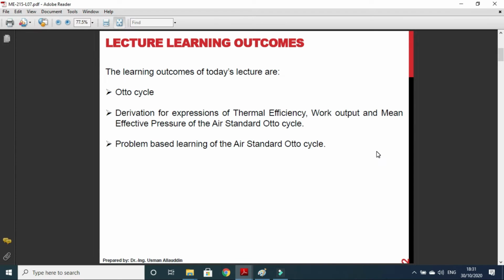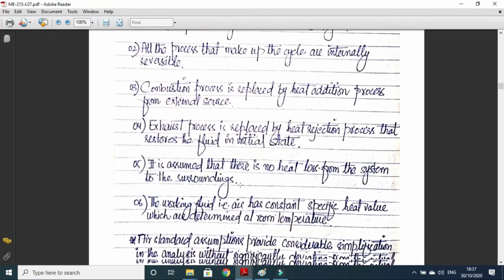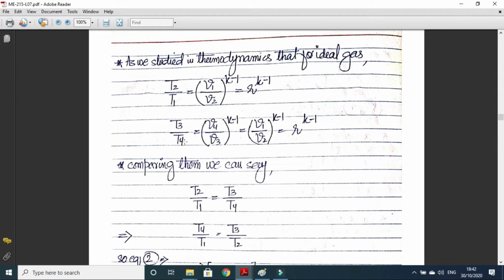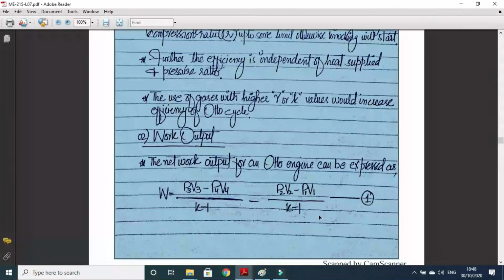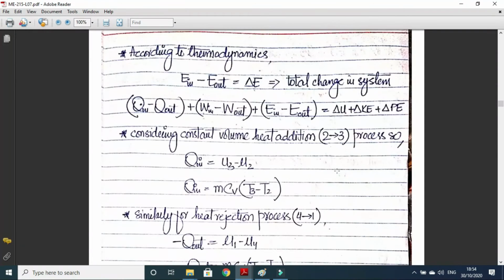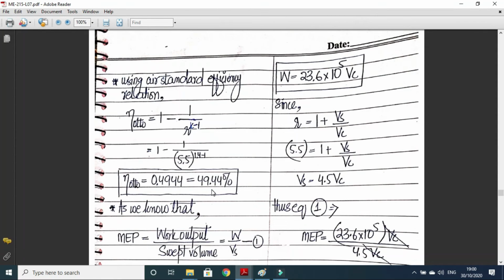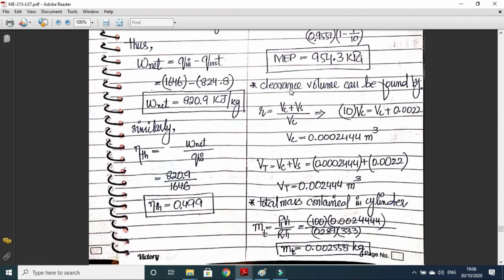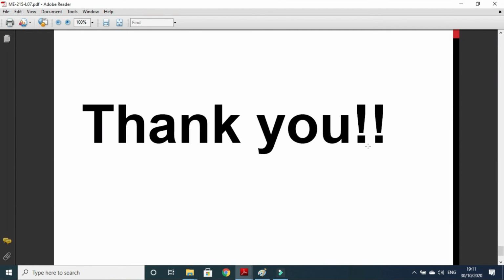Video Lecture 7